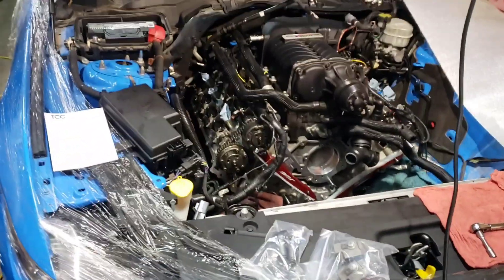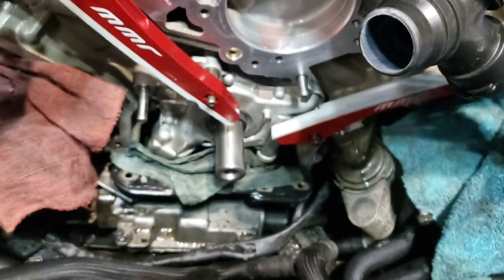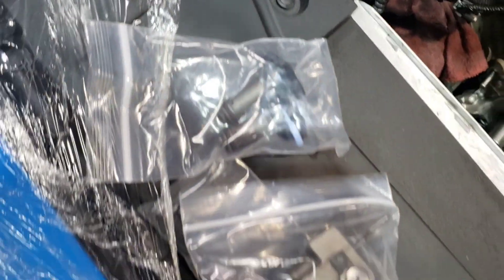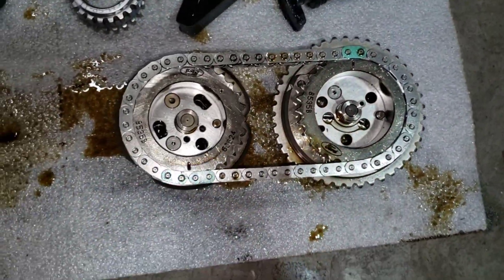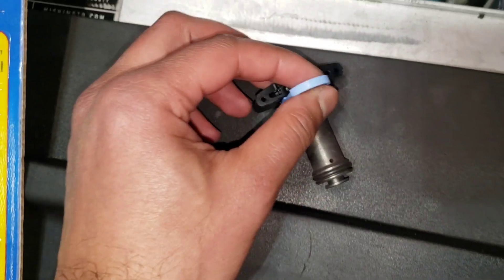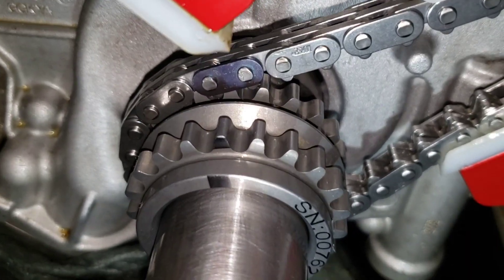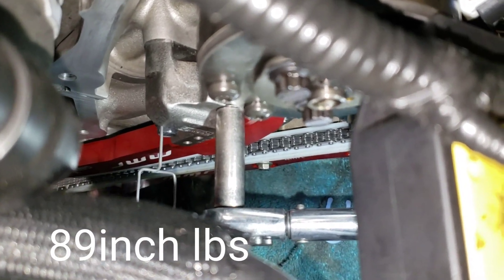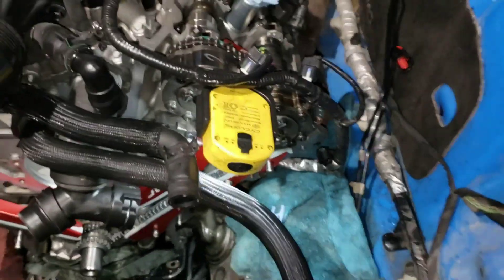How to time gen 2 coyote mustang engine bulletproof timing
working on a 2017 roush stage 3 s550 mustang
Texas Elite Performance bullet proof timing set up